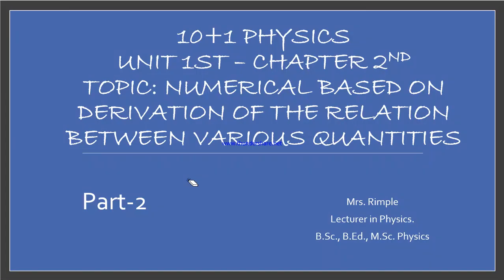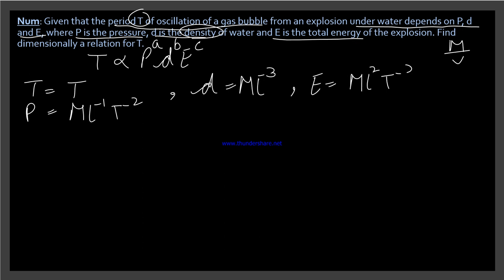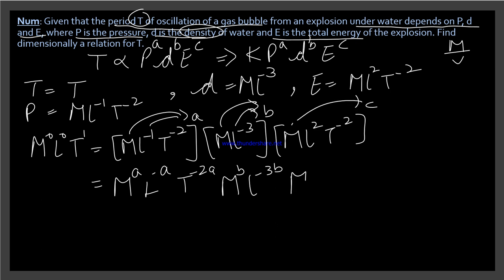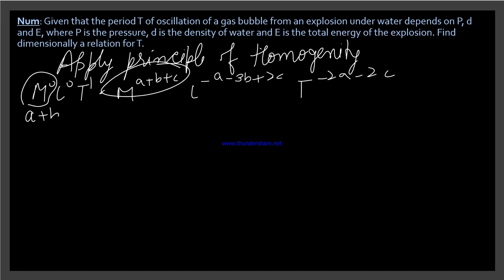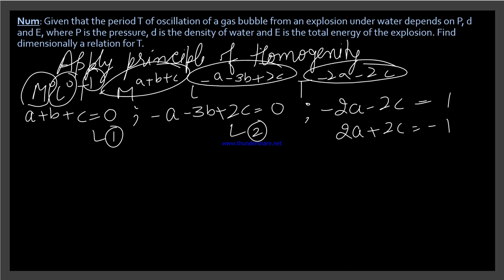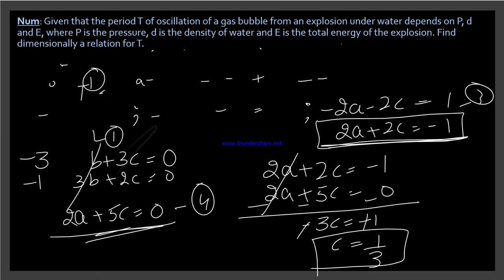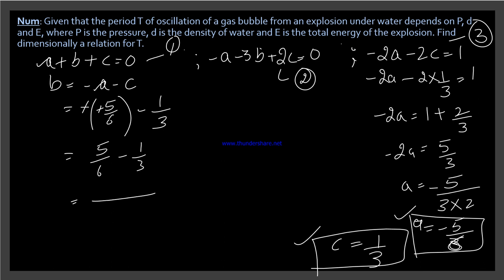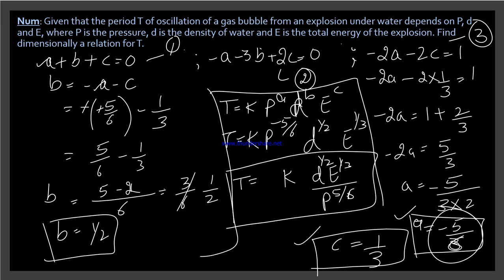Lecture-9; Part 2; Numerical on based on physical quantities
Given that the period T of oscillation of a gas bubble from an explosion under water depends on P, d and E, where P is the pressure, d is the density of water and E is the total energy of the explosion. Find dimensionally a relation for T.